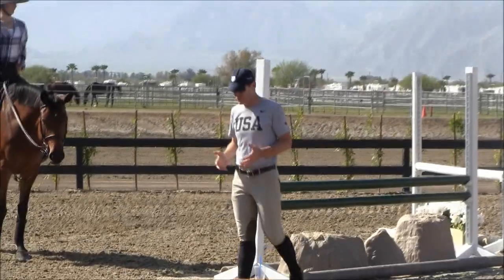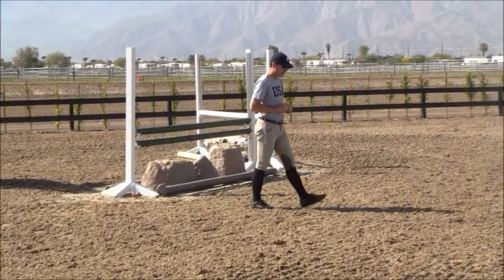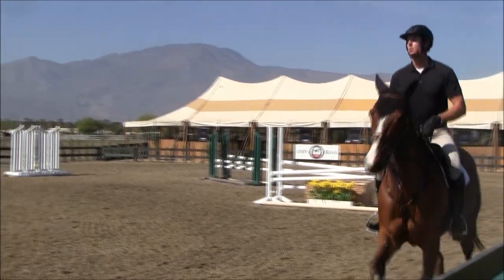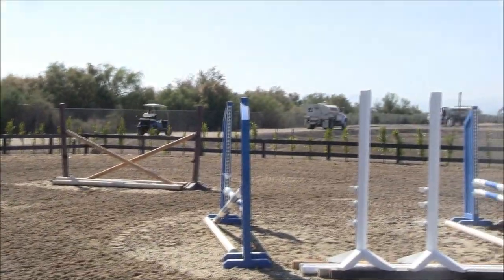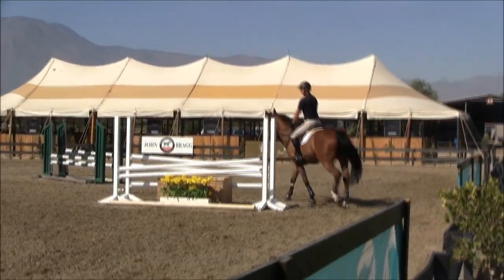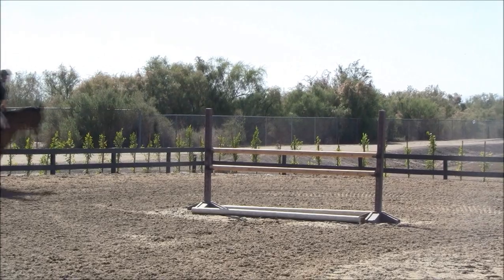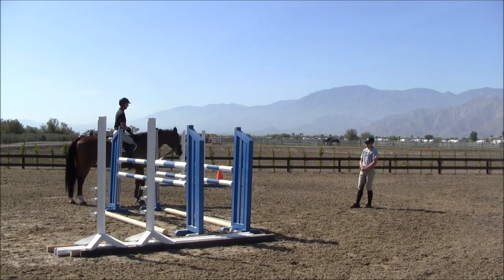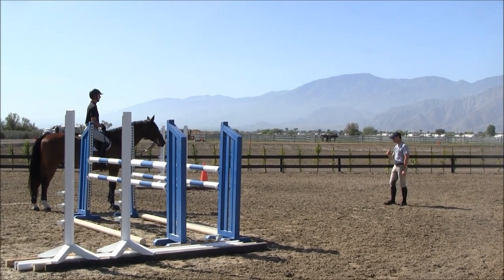Lesson with McLain Ward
Thermal Horse Show
March 19, 2016
Rider- Scott Lico
Horse- Monte Cristo